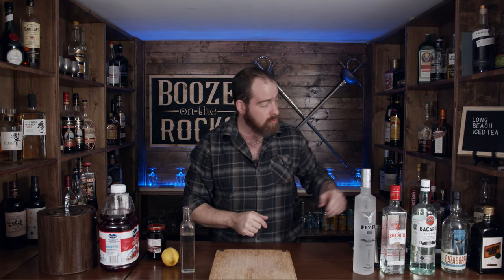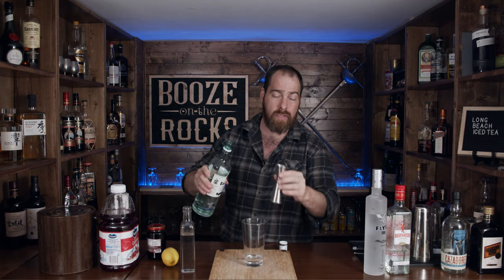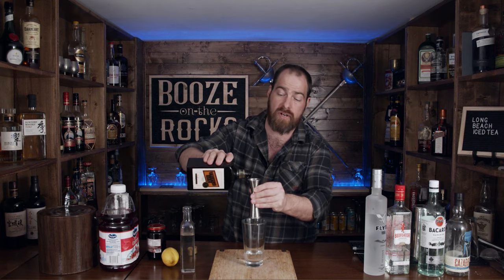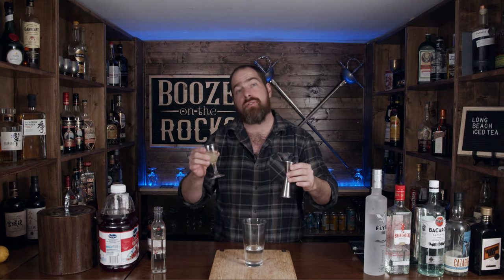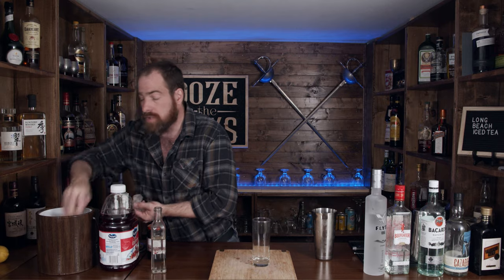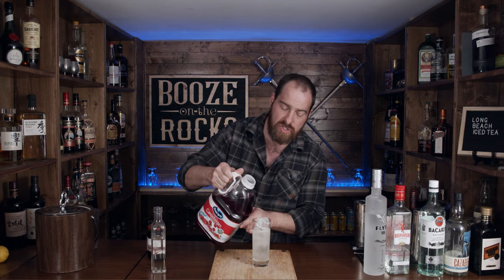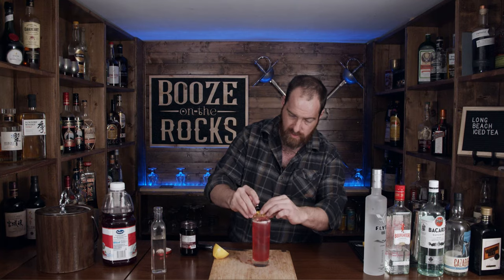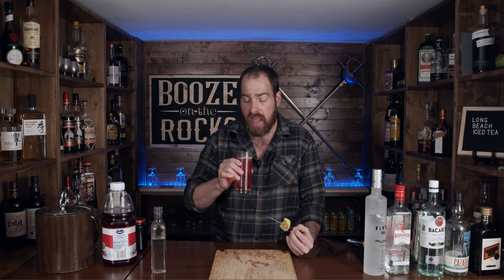How To Make The Long Beach Iced Tea - A Long Island Iced Tea Variant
Today on Booze On The Rocks, we show you How To Make The Long Beach Iced Tea Cocktail. This variant of the Long Island Iced Tea is easy to make and tastes great.  It is a little more tequila forward but the cranberry juice tames it.  This is a perfect drink for the beach during the hot weather. Its mild and is so easy to sip, this could become your summer time drink. Do you have a recipe that you want me to make?

LONG BEACH ICED TEA

INGREDIENTS

.5 oz/30 ml Rum
.5 oz/30 ml Tequila
.5 oz/30 ml Triple Sec
2 oz/60 ml Cranberry Juice

METHOD

1. Pour all ingredients except cranberry juice into the shaker
2. Shake with Ice for 10-15 seconds.
3. Pour into tall glass over ice.
4. Pour cranberry juice on top and stir.
5. Garnish with lemon wedge and maraschino cherry.

SOCIAL